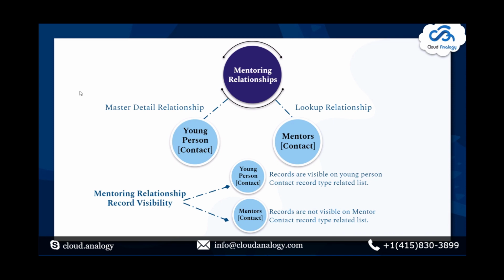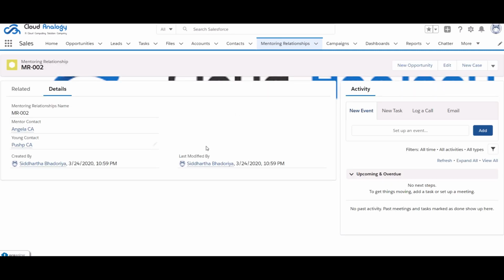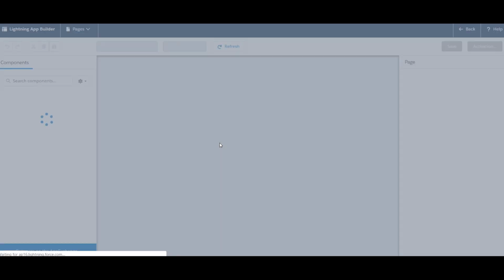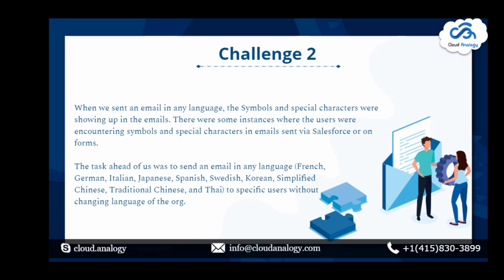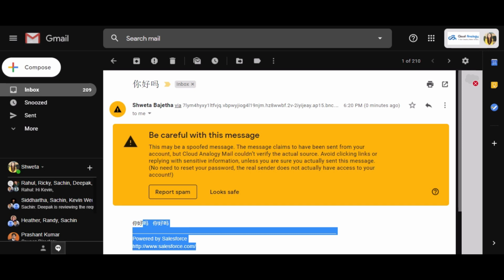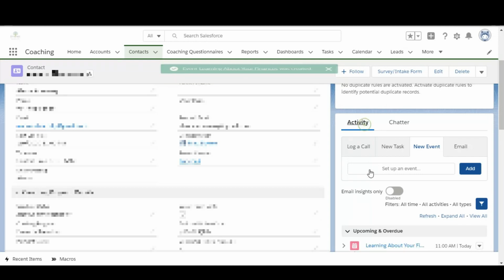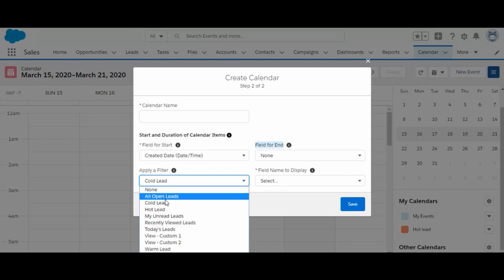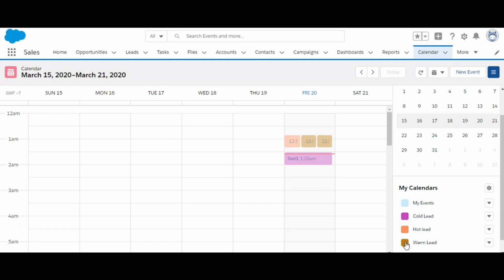Common Mistakes Every Salesforce Admin Should Avoid | Webinar (2020)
Are you as Salesforce admins looking for Salesforce data management best practices? The truth is developing a great strategy for managing your data starts with understanding what not to do.  Managing data and keeping data clean and organized can be tricky, but with the right knowledge, you can avoid pitfalls and put plans in place to make data management simple and effective. Ready to master Salesforce data management? Watch this video to learn about Salesforce data management common mistakes Salesforce admins should avoid.

Challenges would always be there but a qualified and certified Salesforce Administrator has all the technical skills required to handle simple as well as complicated requirements. Want to hire the best Salesforce Administrator? Reach out to Cloud Analogy now.